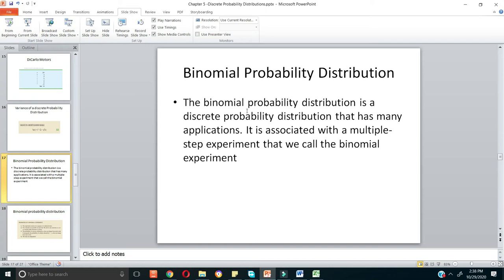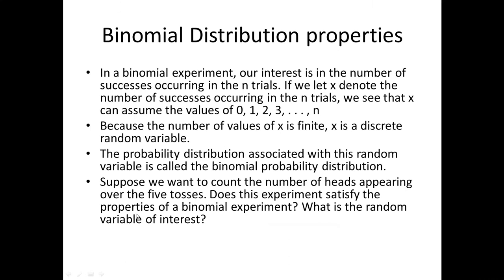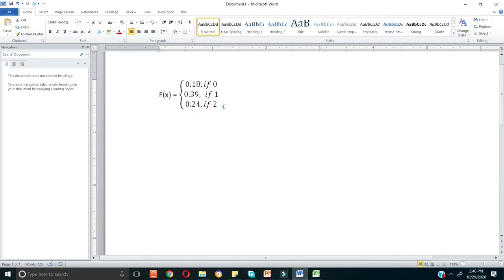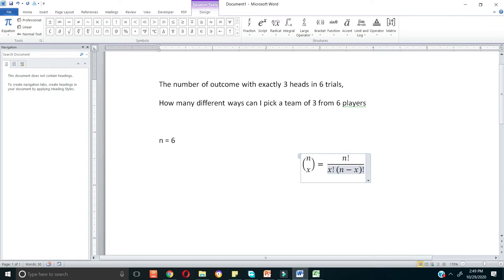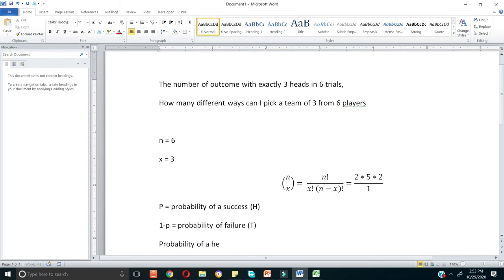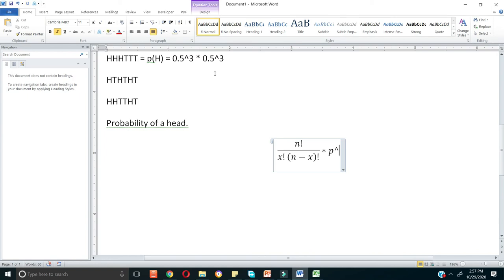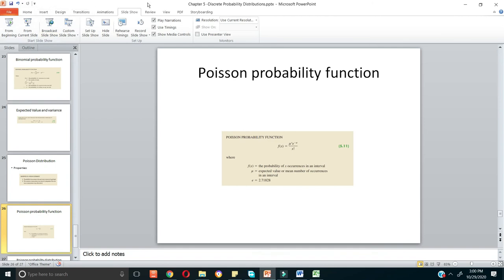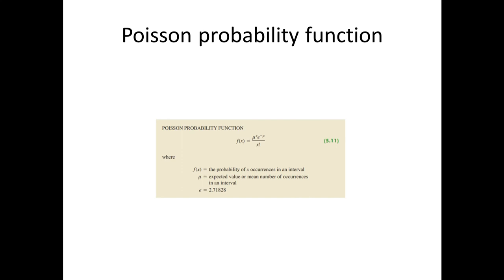Ch5 part 3